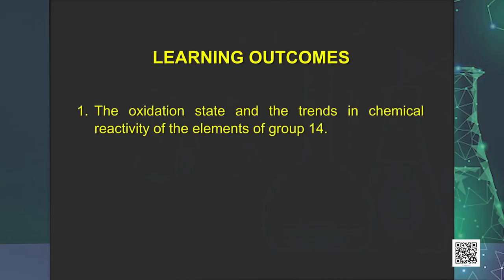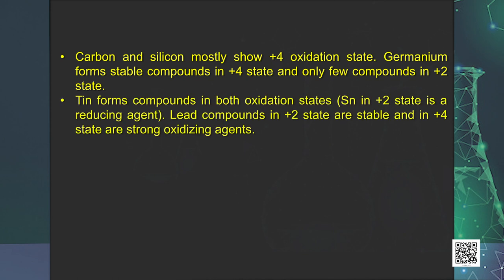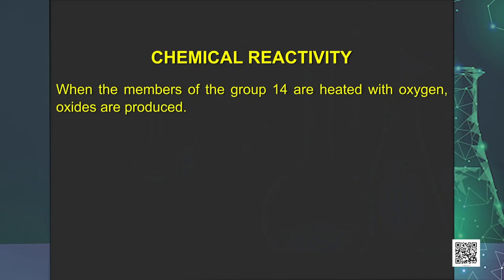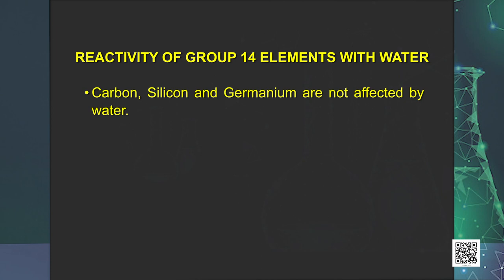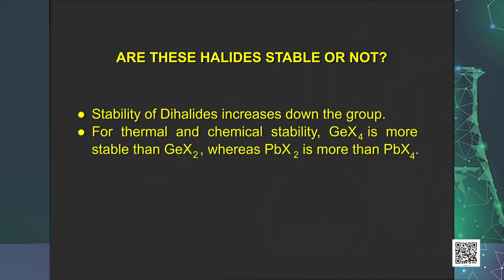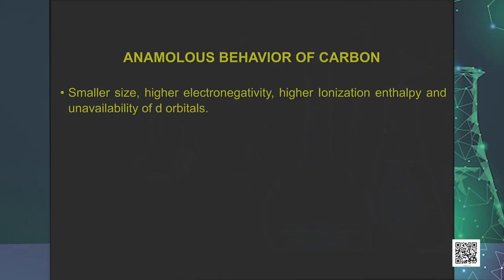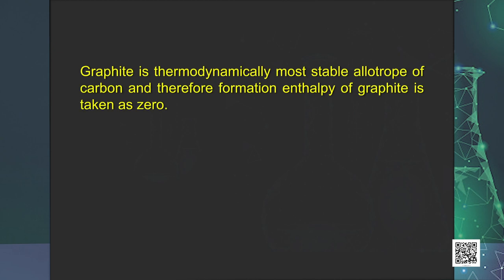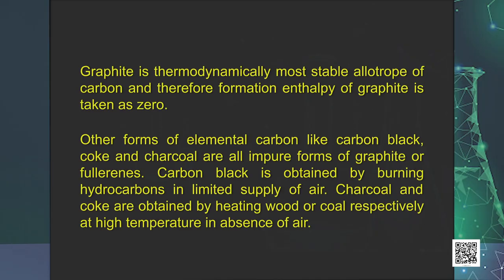Class 11. Chemistry: Chapter 11. The p-Block Elements (Episode 3)